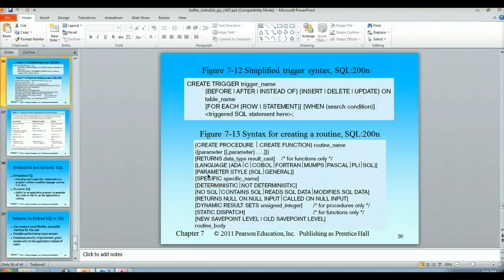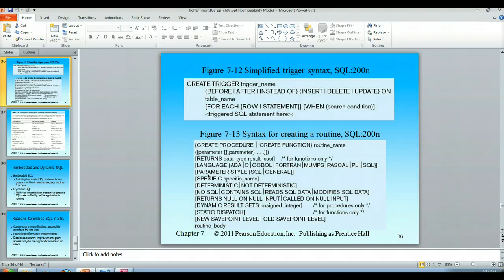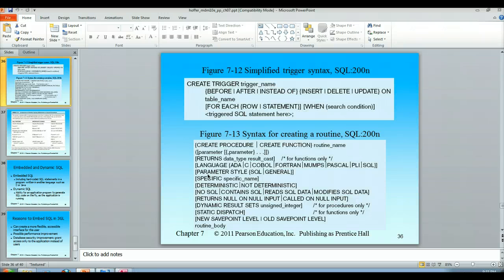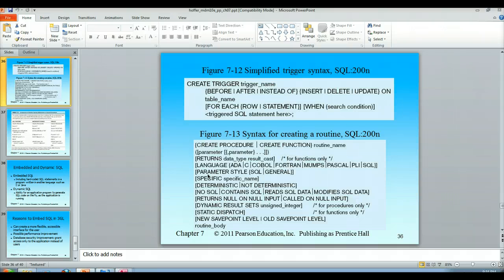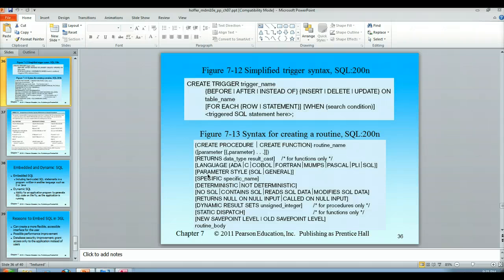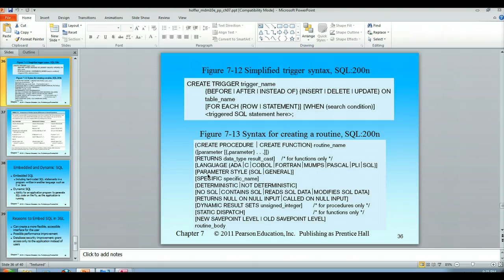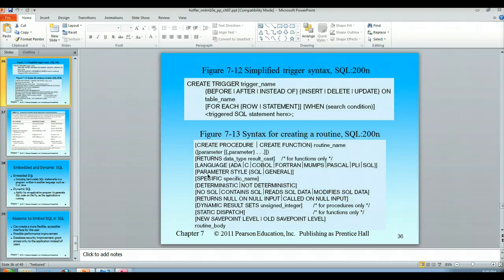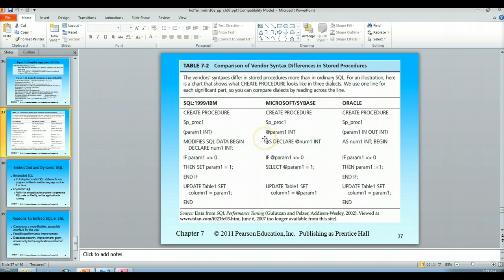Chapter 7 - Routine/Trigger syntax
Routine/Trigger syntax